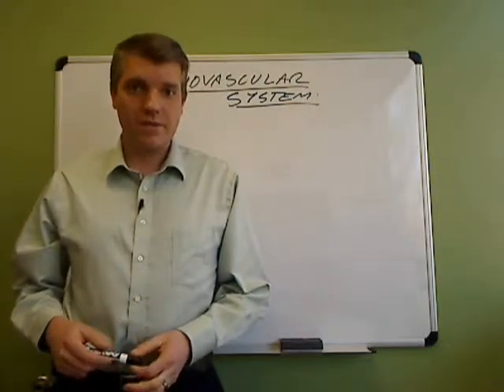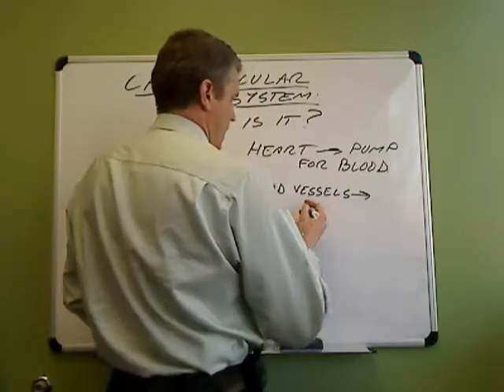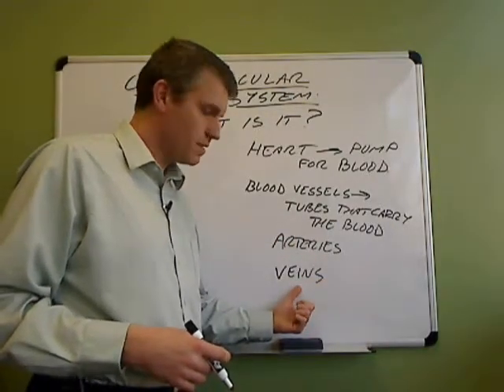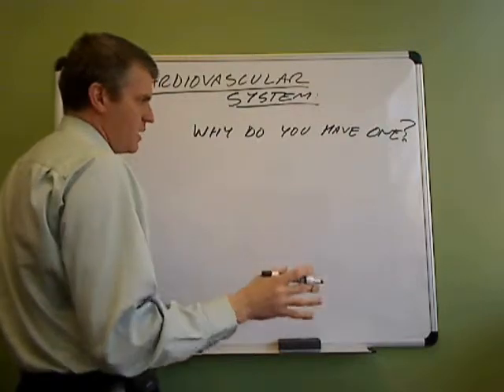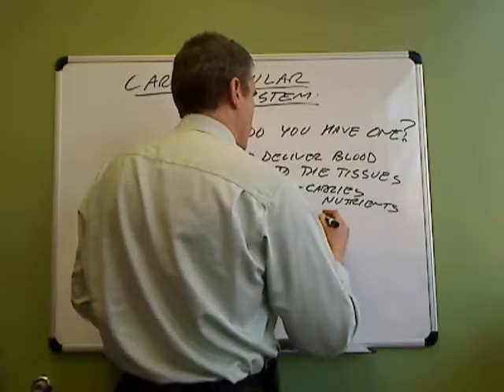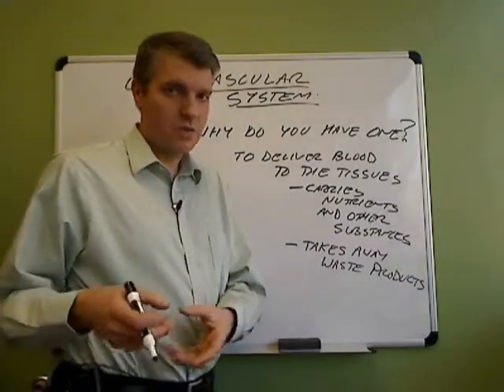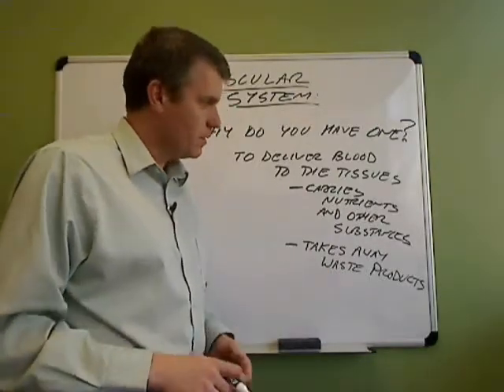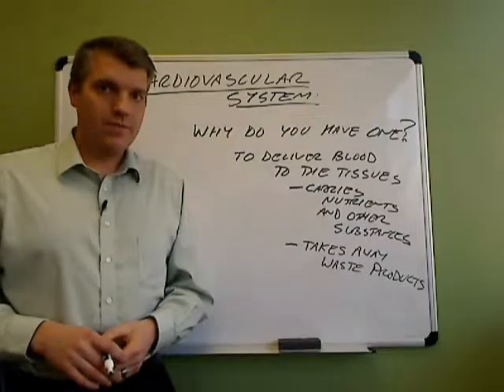cardiovascular system introduction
A brief description of what the cardiovascular system is and why you have one.  Recorded at Glen Oaks Community College, Centreville, Michigan by Dr Ren Allen Hartung.